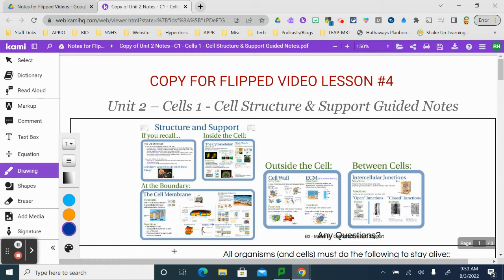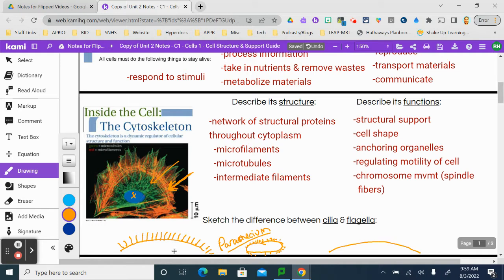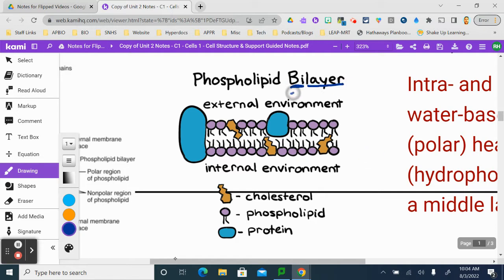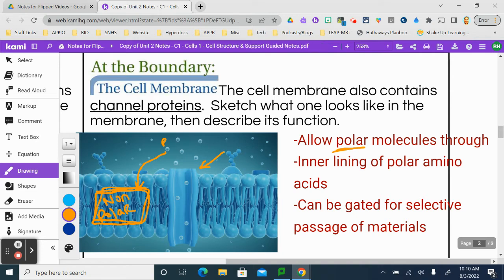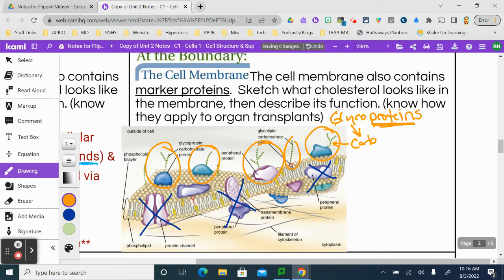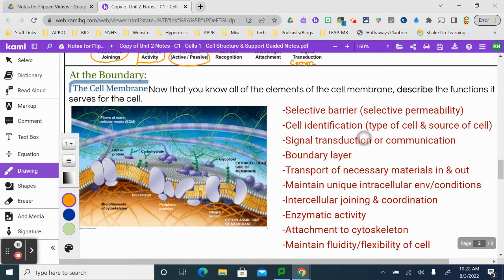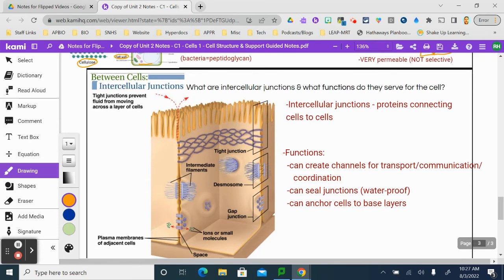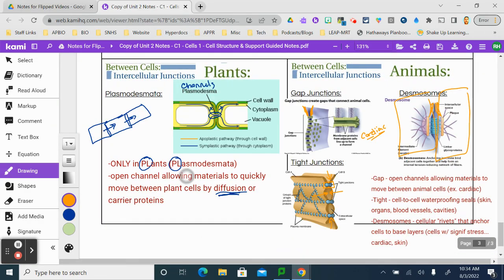Flipped Lesson - U2C1 - Cell Structure and Support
A flipped lesson to accompany the guided notes on external cell structures present for structure and support.